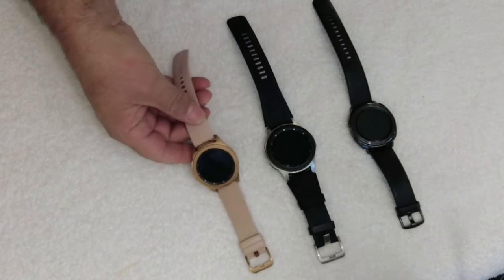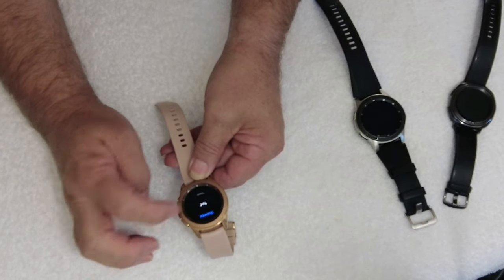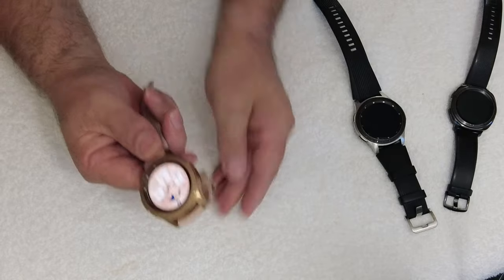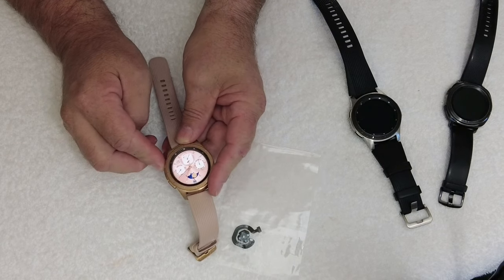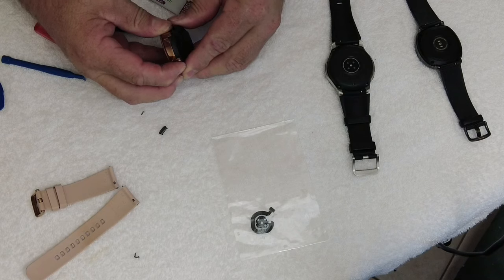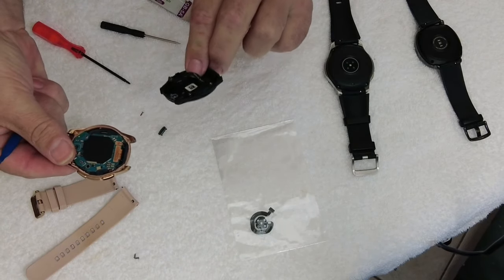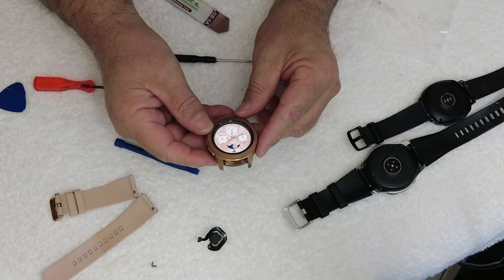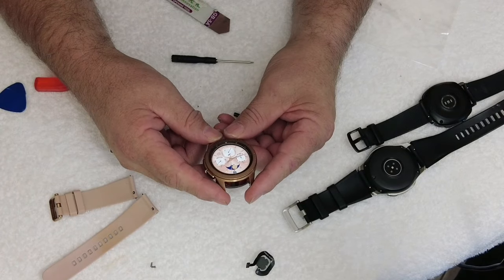Galaxy Watch Heart Rate monitor FIX (HRM)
After installing new software the heart rate monitor failed. Got a cheap one from eBay and tried to fir it. the replacement did not work at all, but removing and replacing to ribbon cable repaired to original sensor and all is good now. Maybe the sensors just need a mechanical reset?
ALSO CHECK THE REAR GLASS COVER ON THE HR SENSOR AND MAKE SURE IT IS LINED UP 100% CORRECT